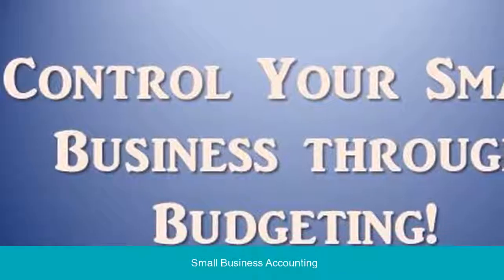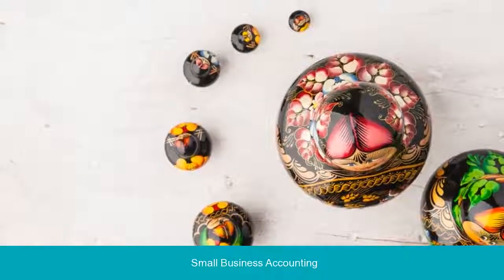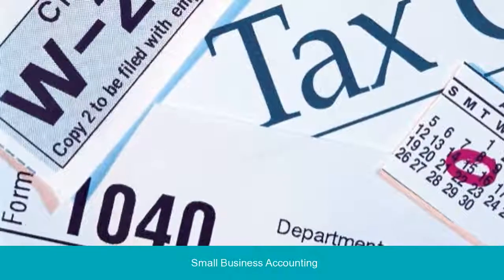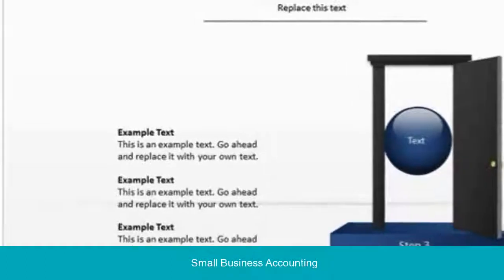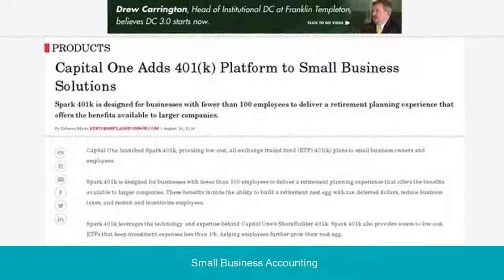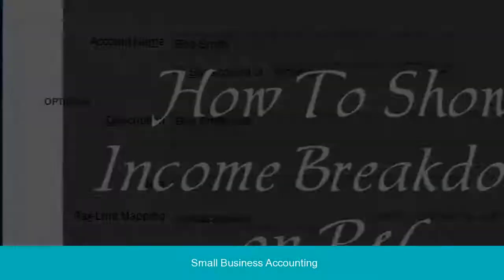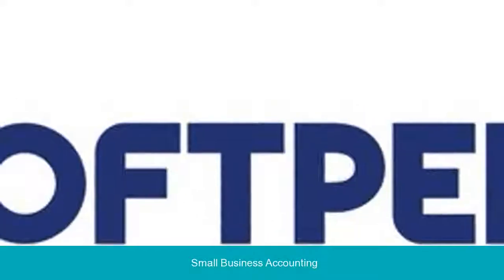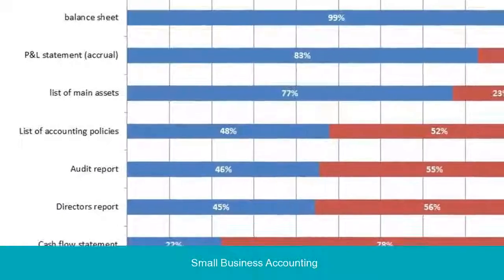Certified Accountants Redcar | Certified Chartered Accountants in Redcar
Certified accountants and qualified accountancy firms for small to large businesses in Redcar also covering Kirkleatham, Marske-by-the-Sea and New Marske.  Our accountancy professionals are fully qualified and certified accountants that have qualifications to do business accounting.  Our CPA certification covers all our professional accountants.